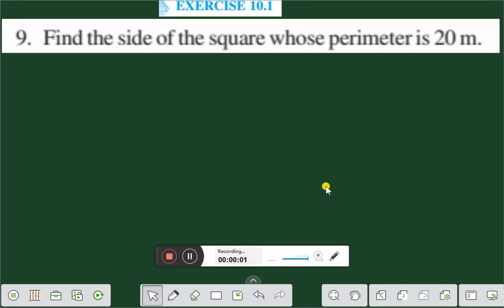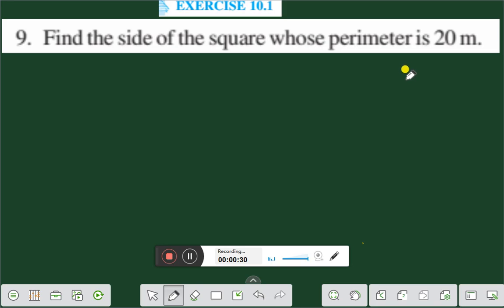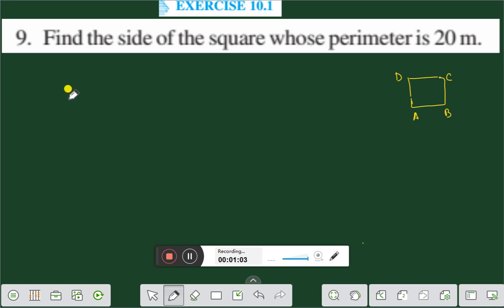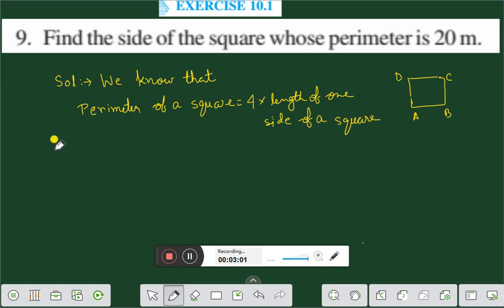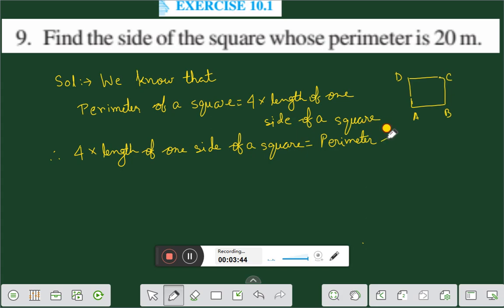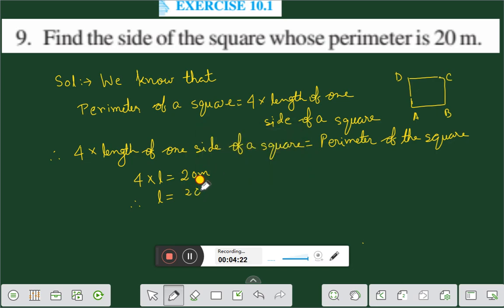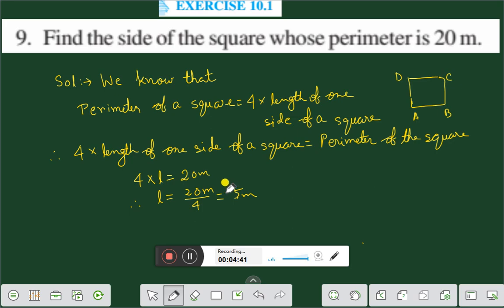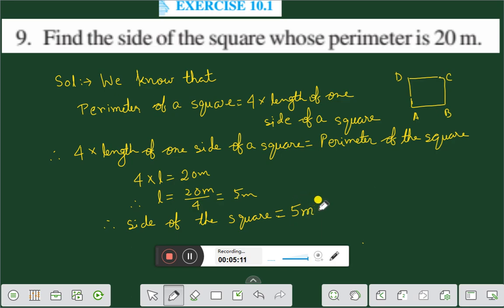EX-10.1 ,Q.NO- 9 CH-10,CLASS-6 ,MENSURATION,MATHS,NCERT,CBSE